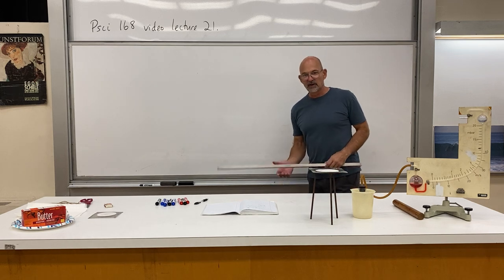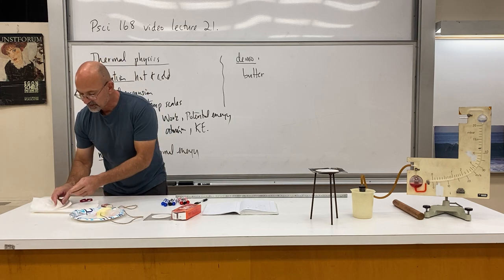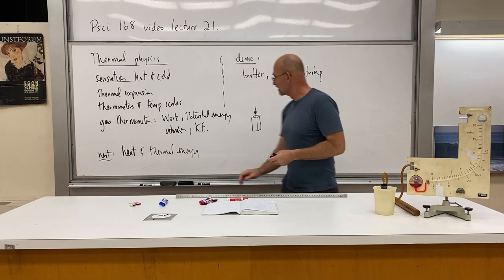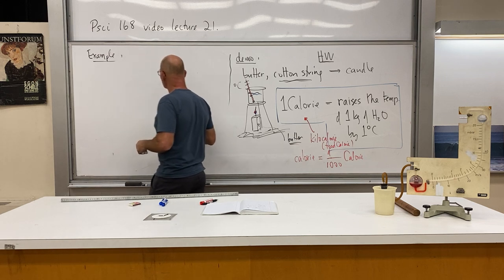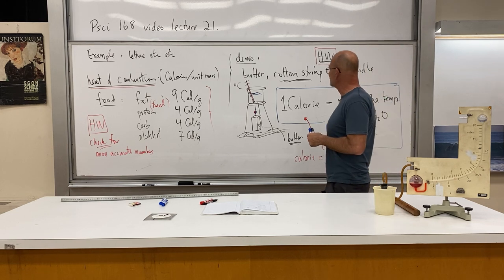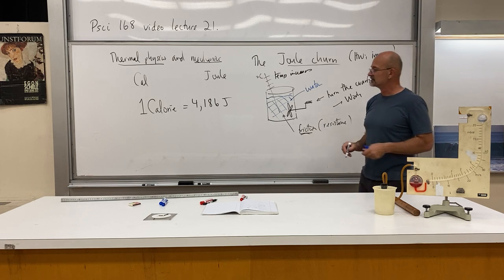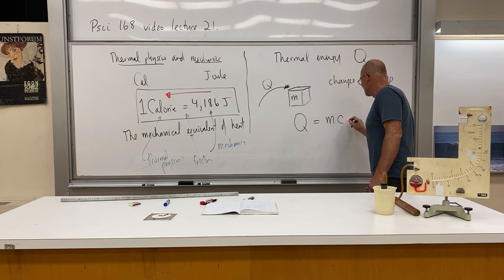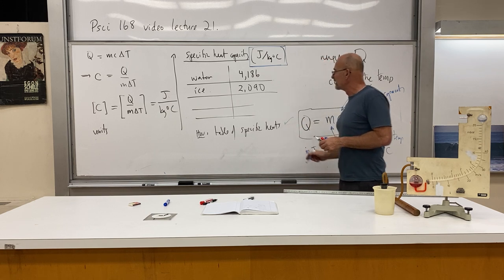psci 168 fall 2020 video lecture 21